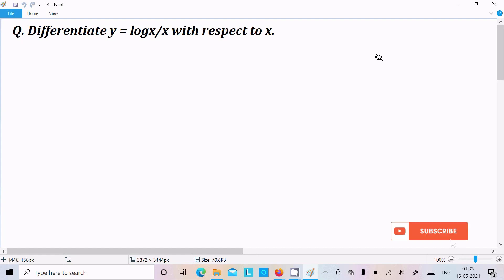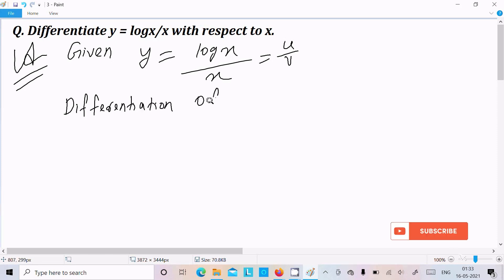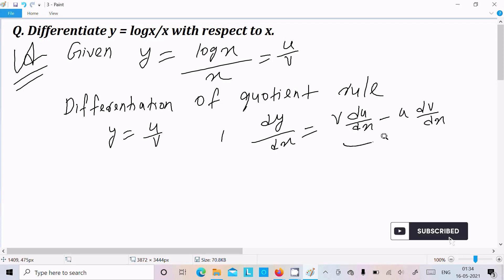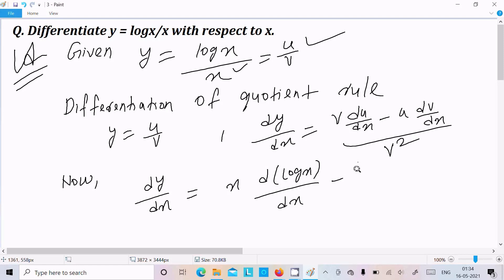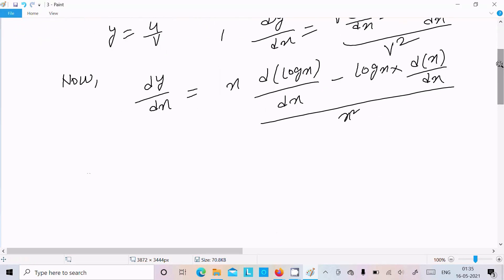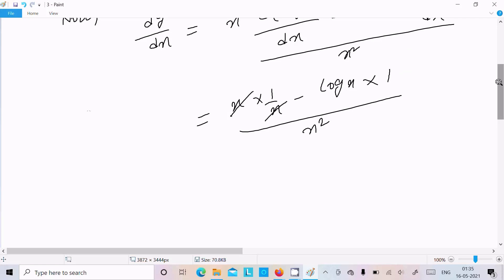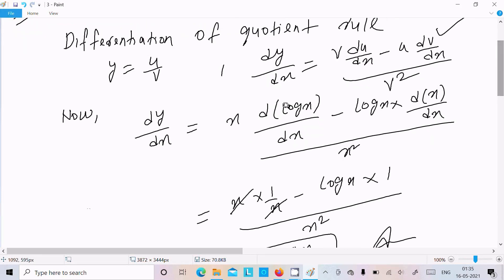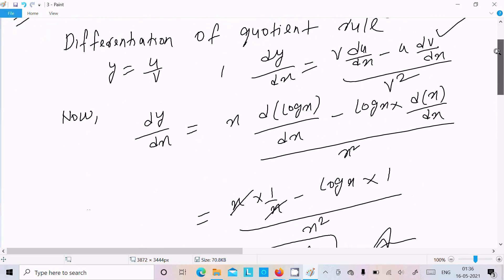Differentiate y = logx/x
y=logx/x find dy/dx
if y = logx/ x
y=log x/x then d^2y/dx^2
(dy)/(dx) find if y = logx/x
(dy)/(dx) + y * log(x) = x ^ 2 * t
y=log x/x second derivative
y=x^logx
y=(log x)^cos x